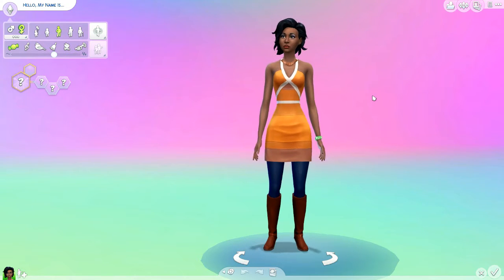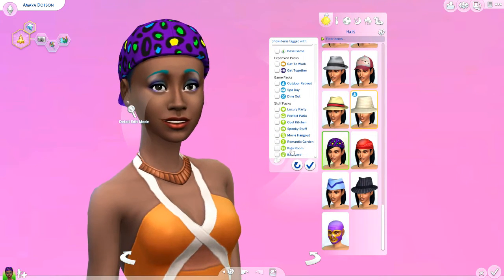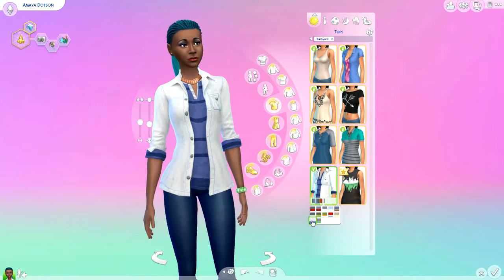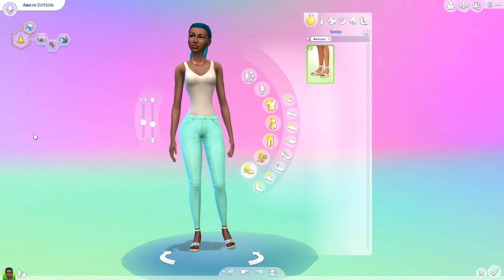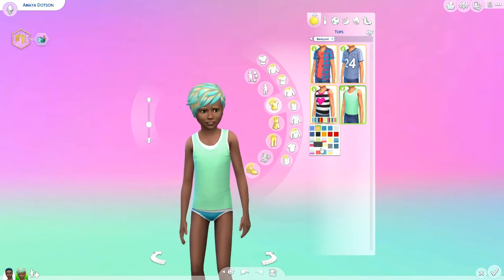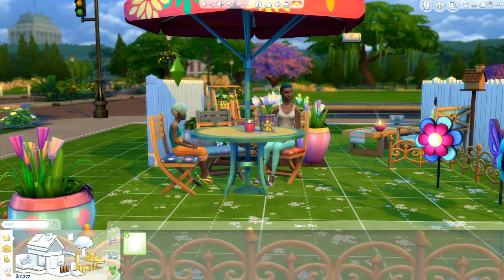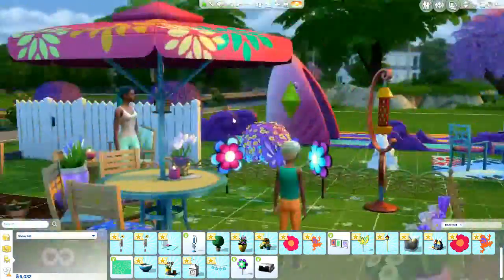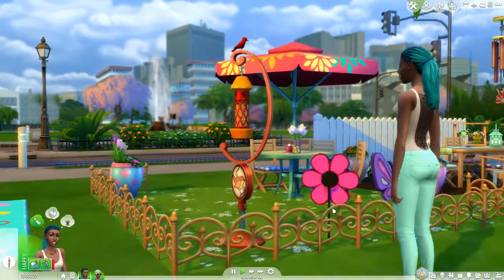The Sims 4 Backyard Stuff Overview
~* OPEN *~

Checking out the newest stuff back for The Sims 4: Outdoor Stuff which was released 07/19/2016! It is so bright, colorful and fun! I think everyone will really enjoy it!

Please hit LIKE if you are liking this series and leave me a COMMENT for ideas or suggestions. Also, remember to have a SIMAZING rest of your day!

Want to be a YT Partner? Join Fullscreen!

Sims 4 Username: xoxolovable
Minecraft Username: xoFirefly
Roblox Username: xoFirefly

Mic: Blue Snowball
Screen Capturing: FRAPS
Video Editing Software: Filmora Video Editor